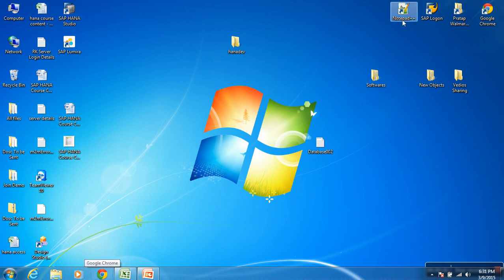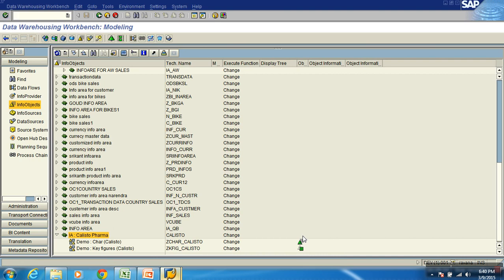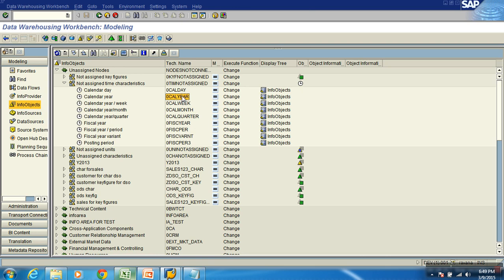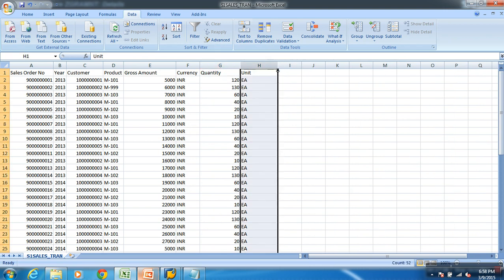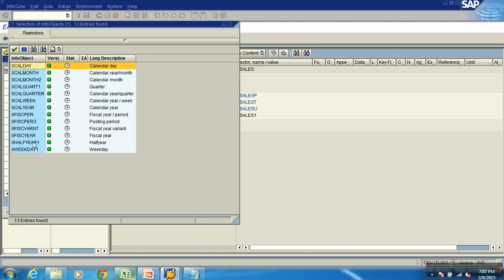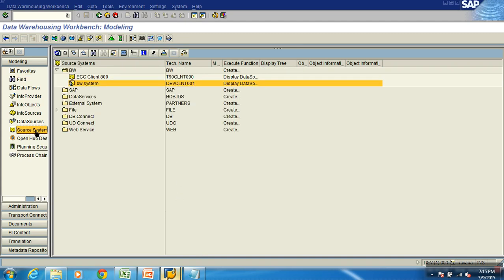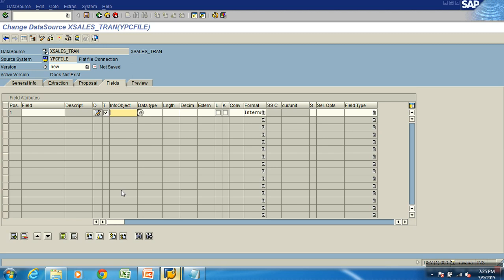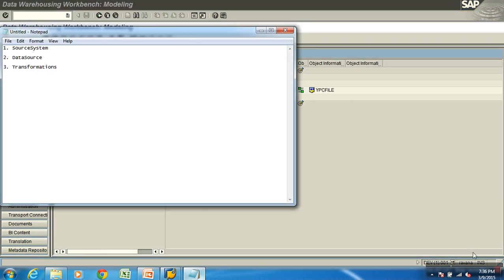3.SAP BW/BI Introduction Part 2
3.SAP BW/BI Introduction Part 2